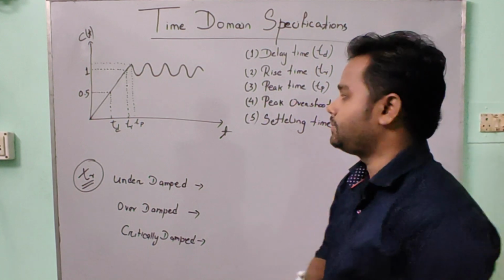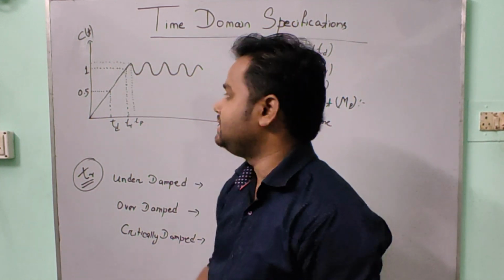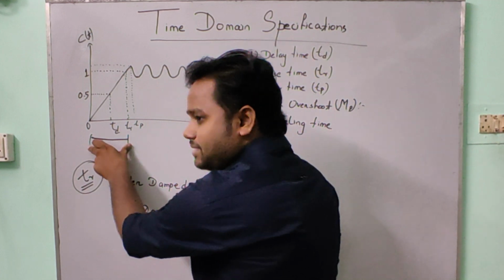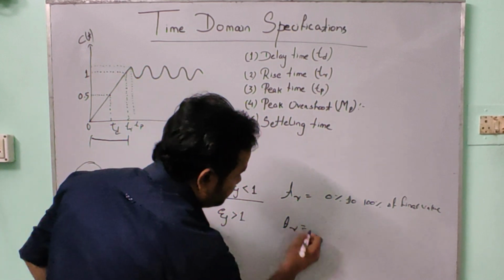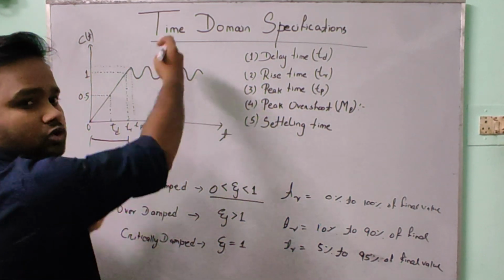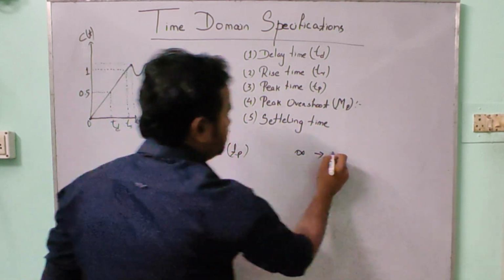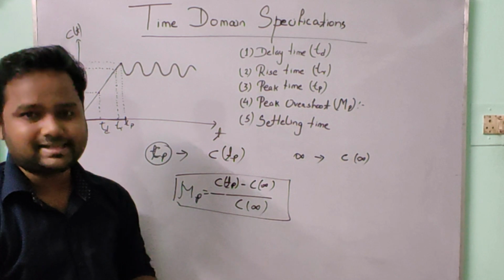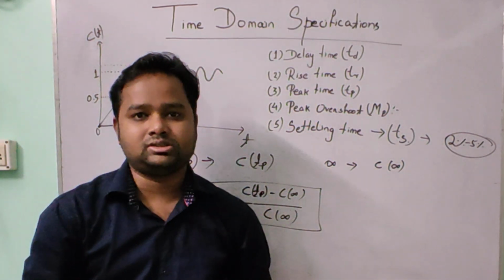Lec 15 : Time domain specifications: control system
Time domain specifications
Rise time
Delay time
Peak time
Peak overshoot
Setteling time